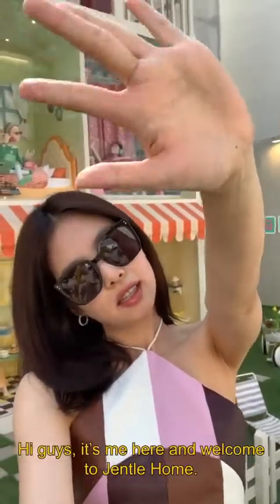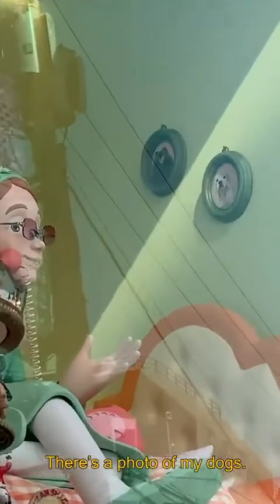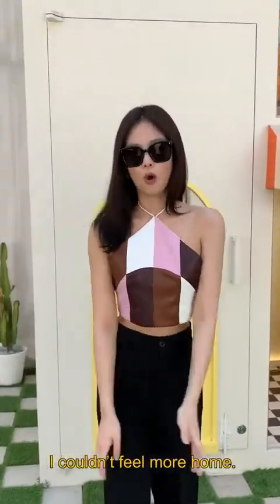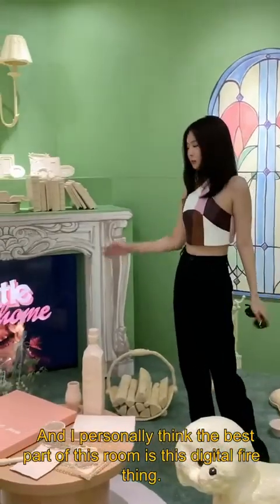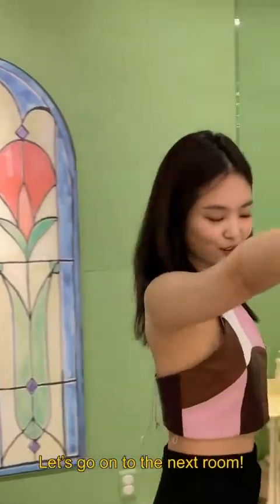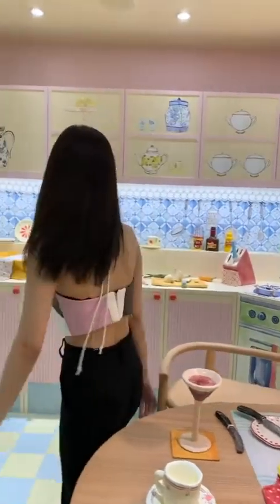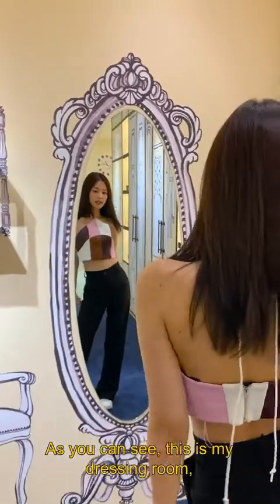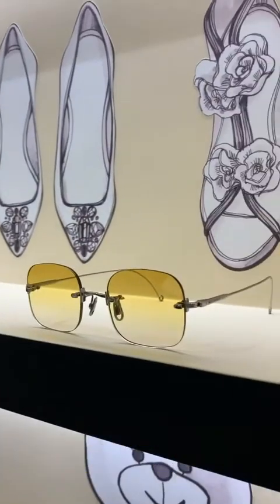"JENTLE HOME" tour with Jennie (Instagram)